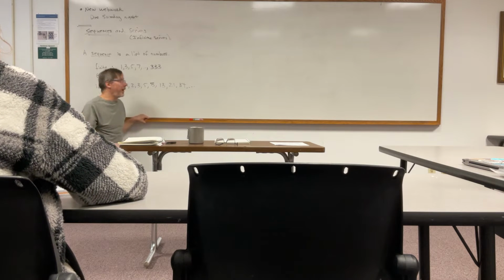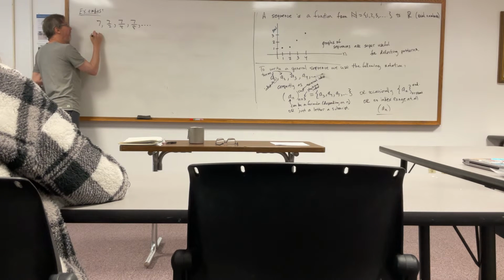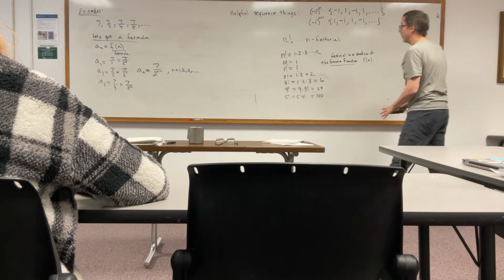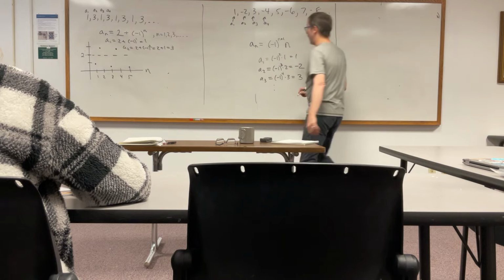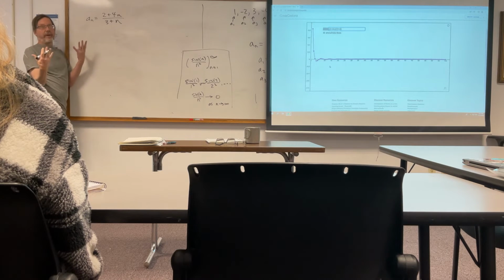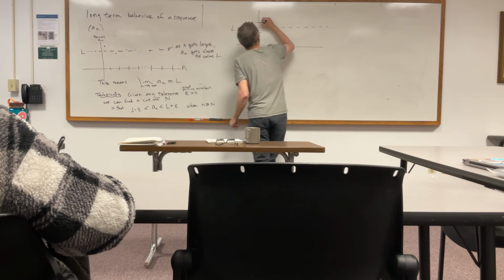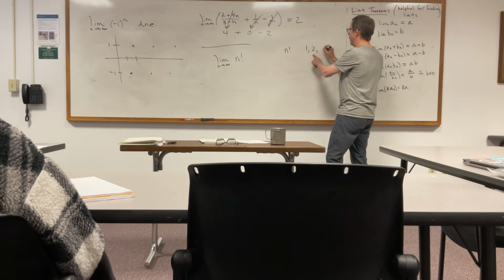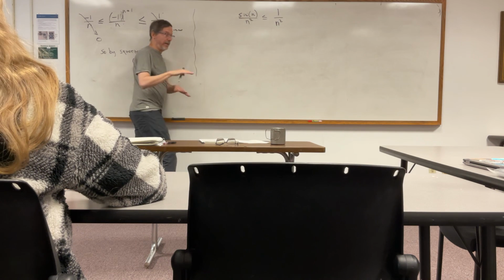MT360B Wednesday November 2, 2022